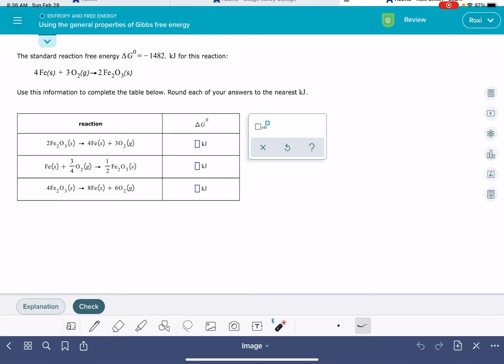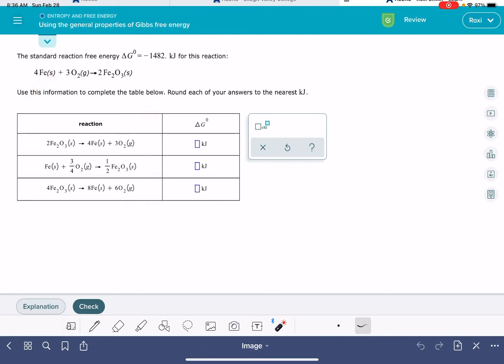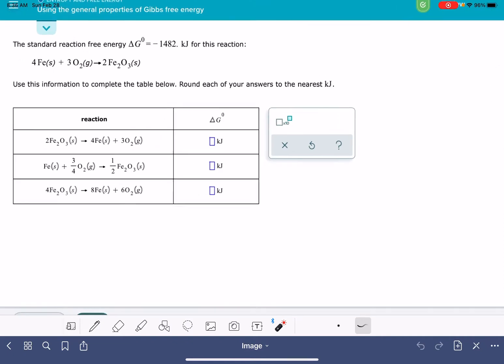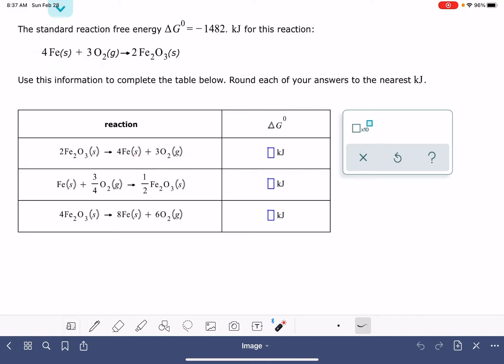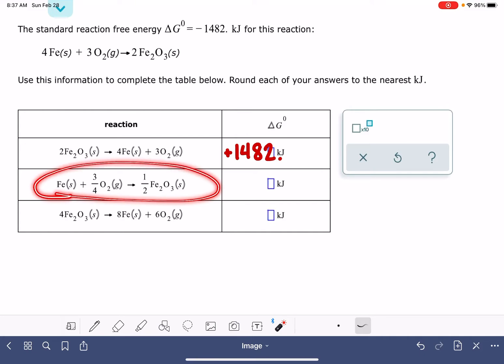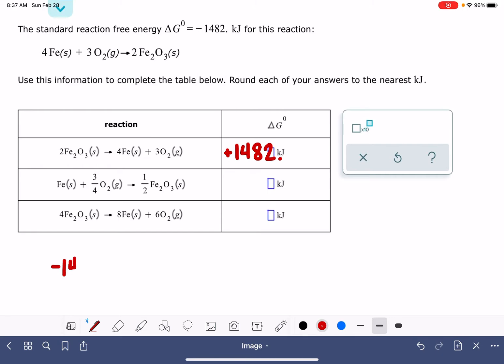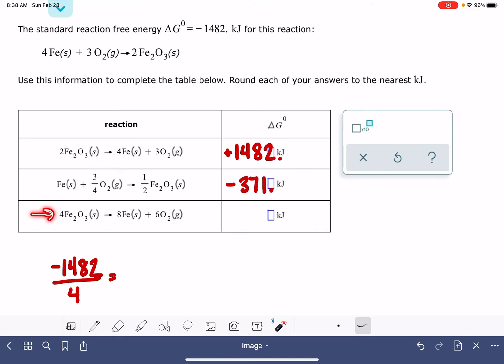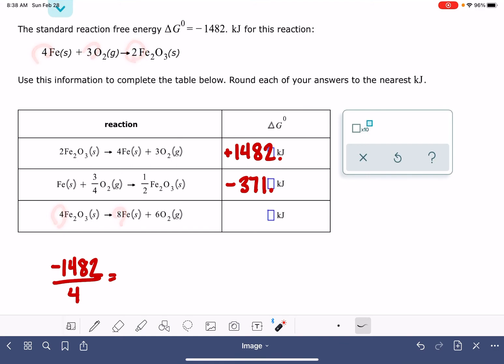ALEKS: Using the general properties of Gibb’s free energy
When a chemical reaction is reversed or it's stoichiometric coefficients are changed, Gibb’s free energy also changes.